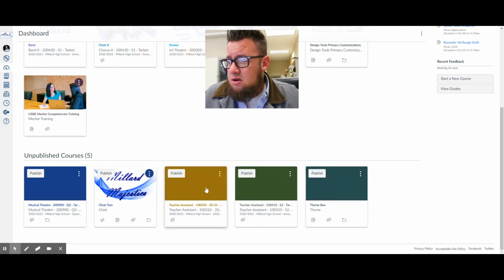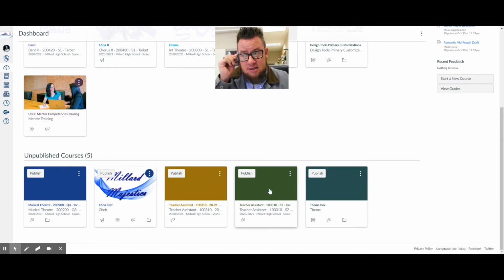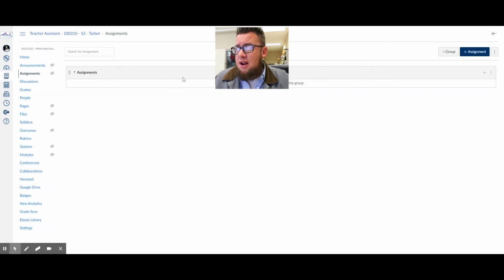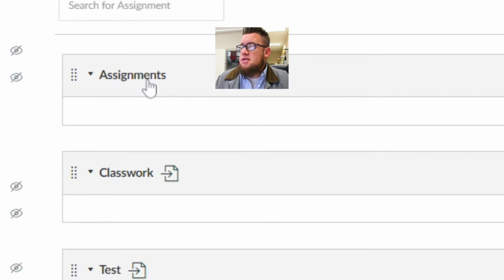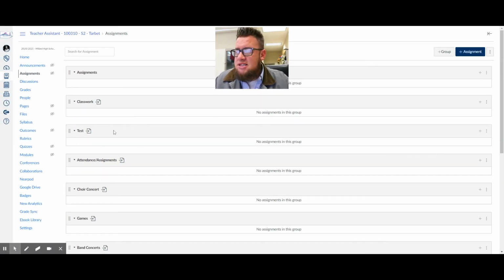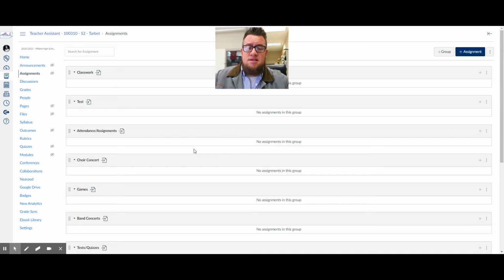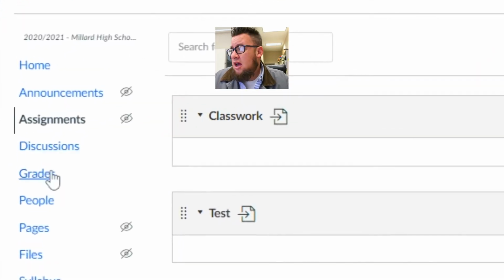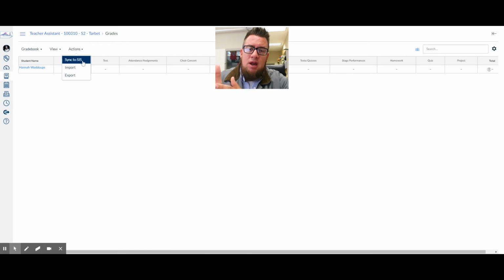Canvas Grade Sync